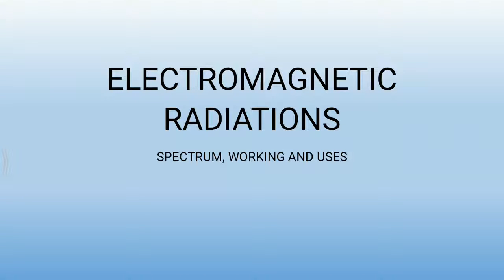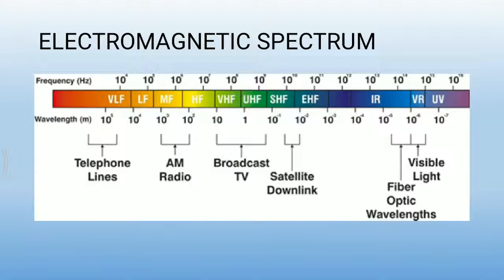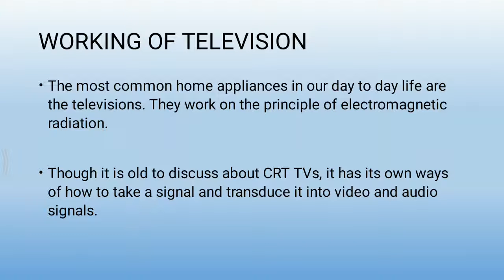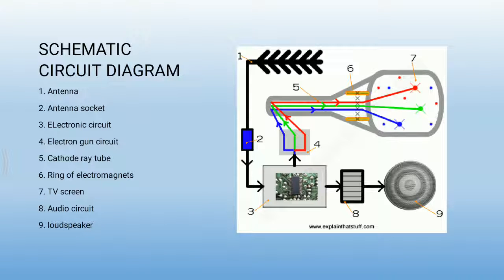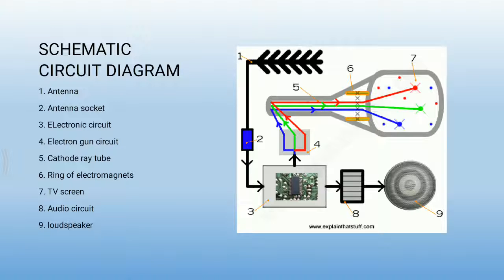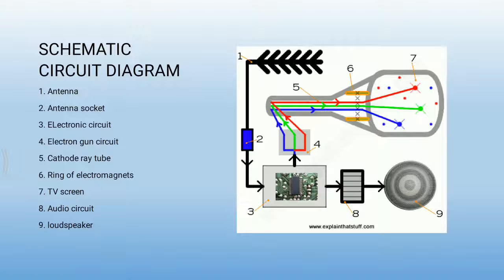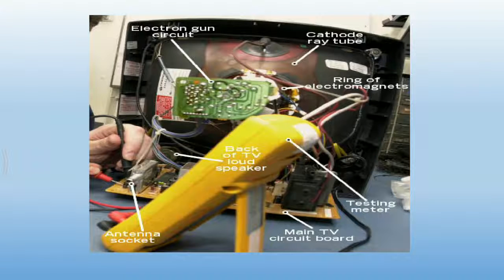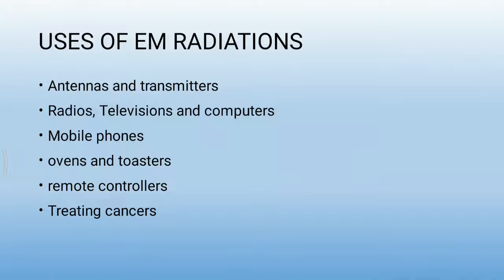EM Radiations and uses